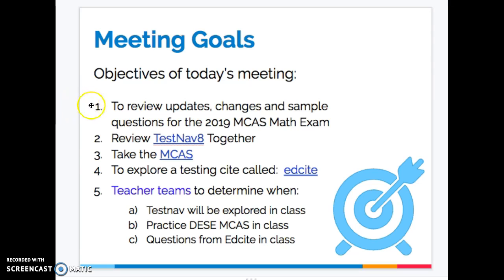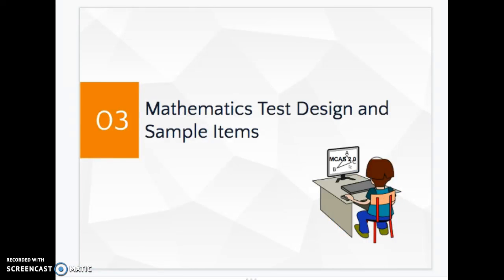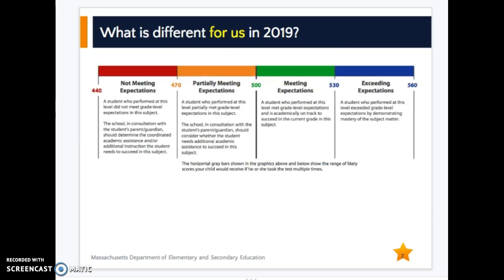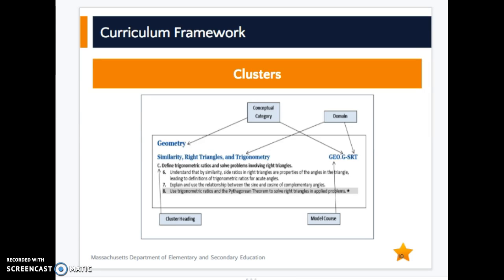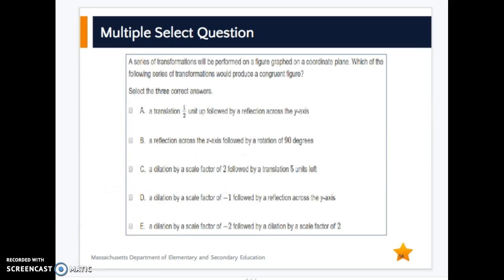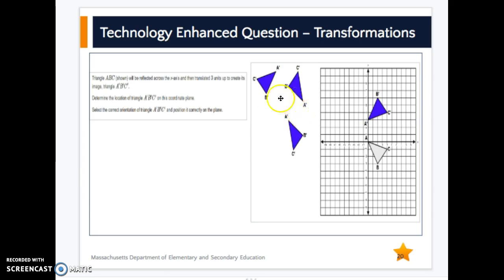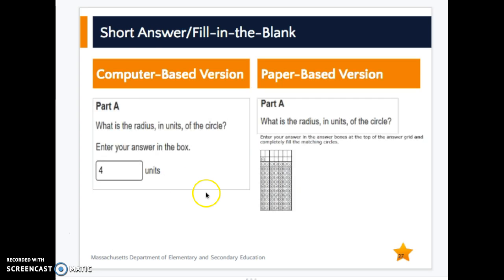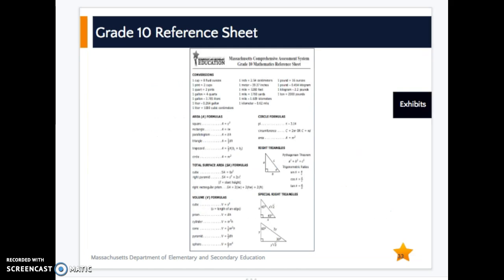Math Dept. Agenda 3.13.19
Agenda